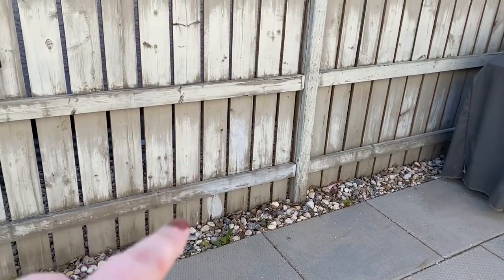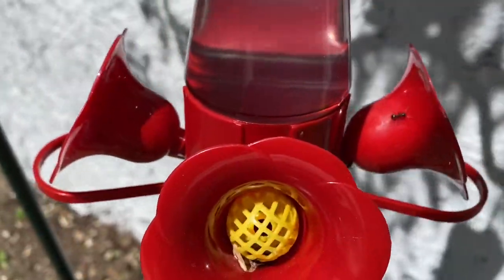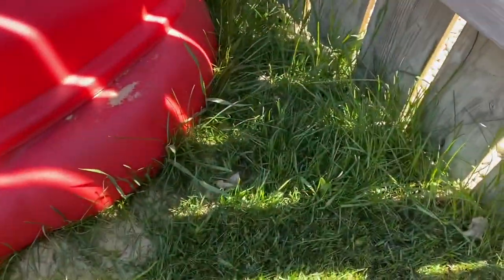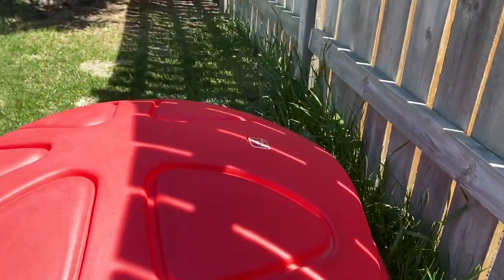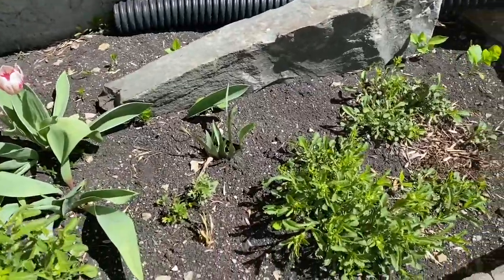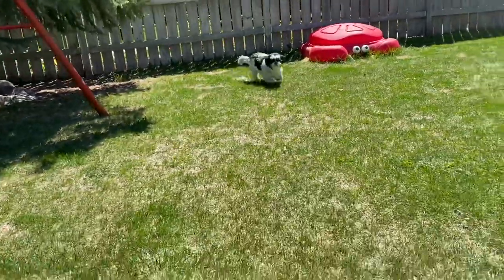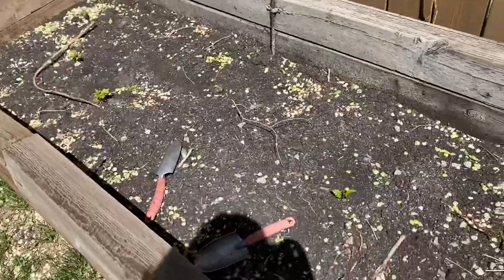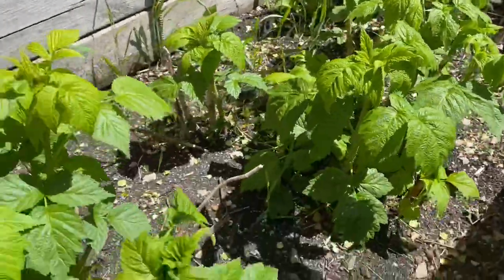Hummingbirds and Ants and Weeds OH MY!